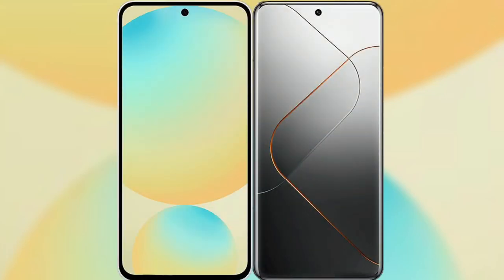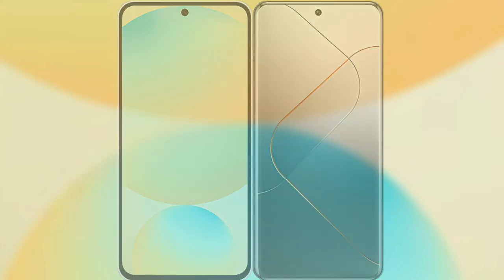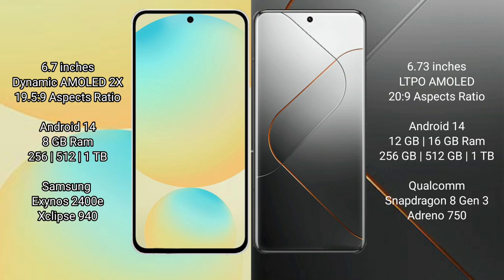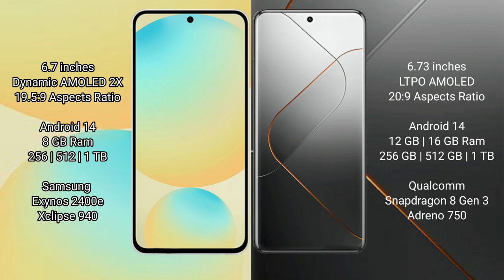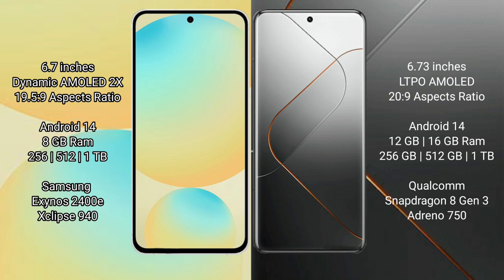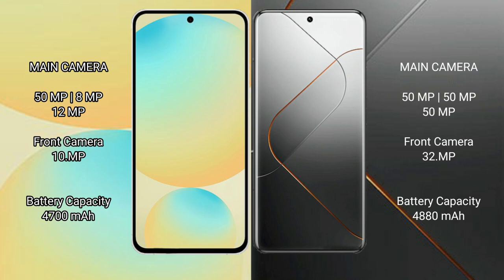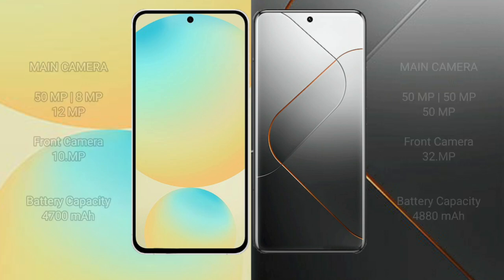Samsung Galaxy S24 FE vs Xiaomi 14 Pro Review